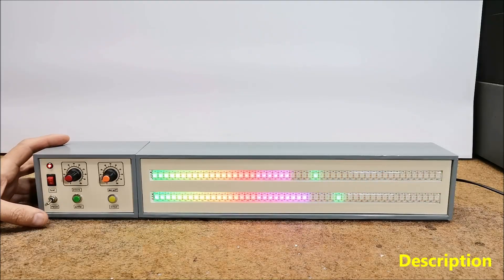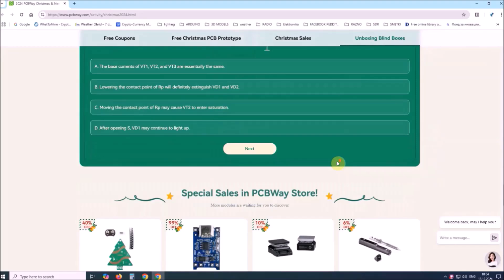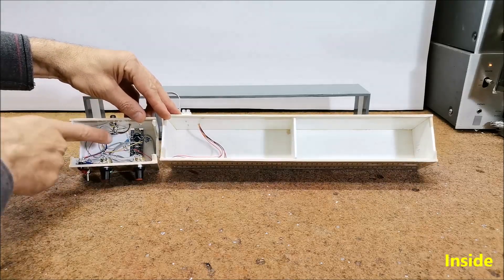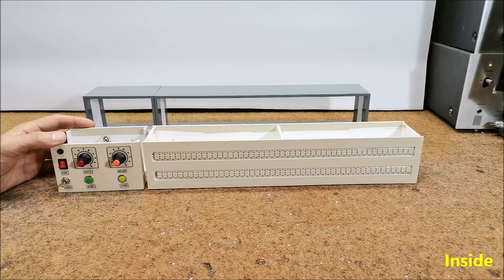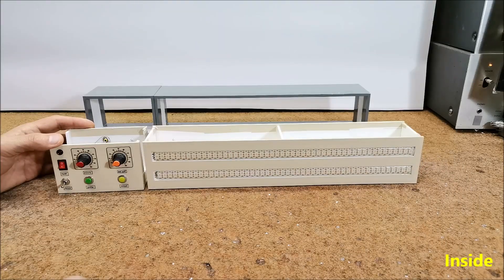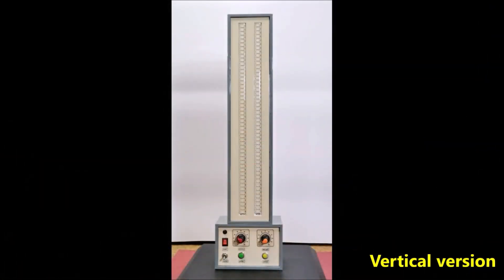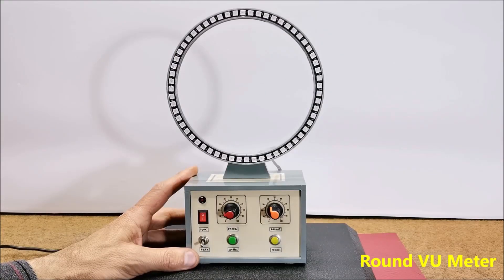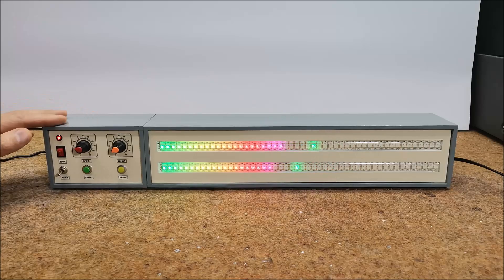How to make simple Arduino RGB Led strip VU Meter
This is probably the most advanced LED VU meter for which you can find detailed documentation. Despite the many options and customization possibilities, it is extremely simple to make and contains a minimal number of components. It uses a 5050 type LED strip with a built-in WS2812B chips and the parameters of each diode can be controlled individually.

Chapters:
0:06 Short Demo
1:05 Description
3:14 Parts
5:44 Settings
6:25 Horisontal version
8:00 Vertical version
8:40 Round VU meter
10:30 Building